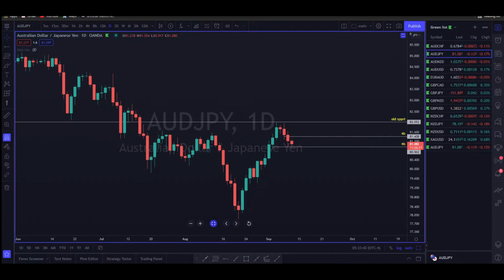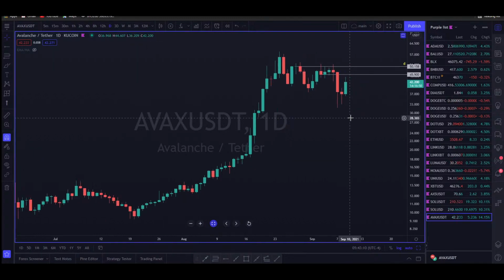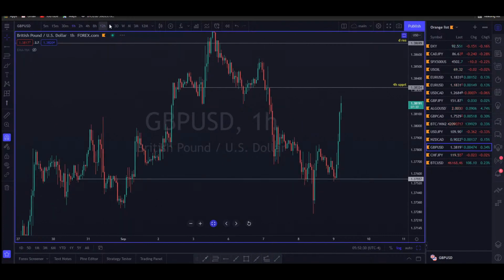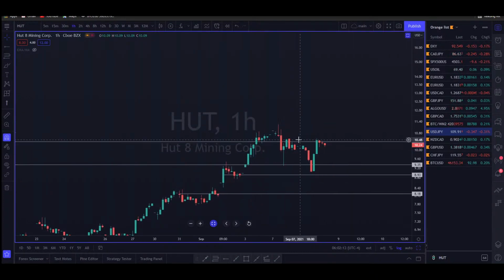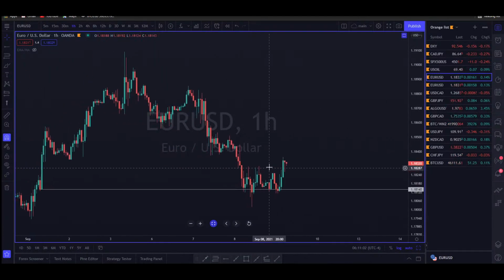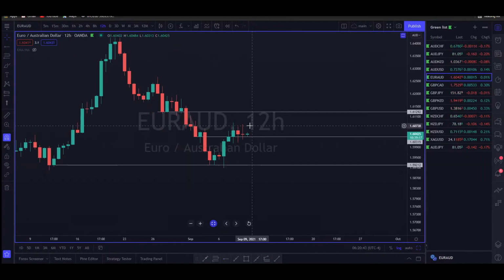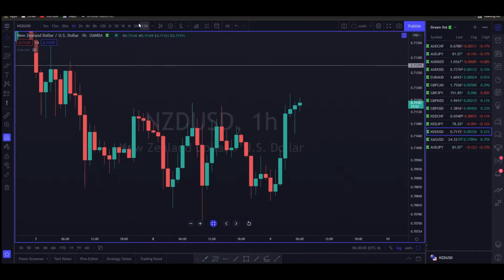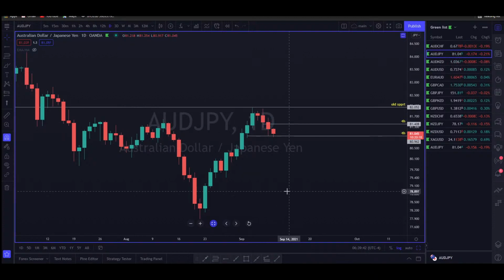Live Price Action Analysis looking for Price Action Set Us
Taking a live look at some  Crypto and Forex assets, looking for Price Action Set ups, in this Live Price Action Analysis

⛓️ 🔗 Useful Links 🔗 ⛓️

► coin base wallet phone app @tradingfaks